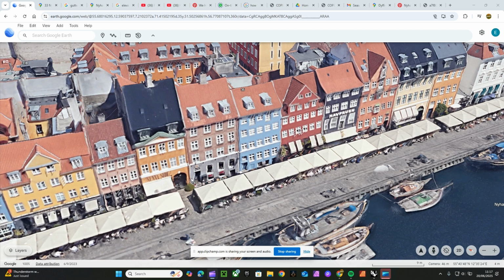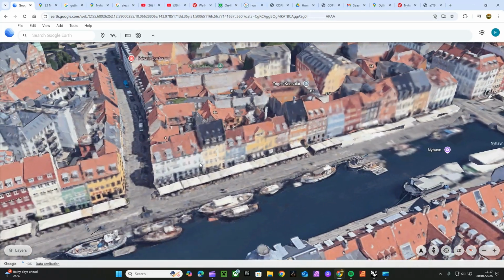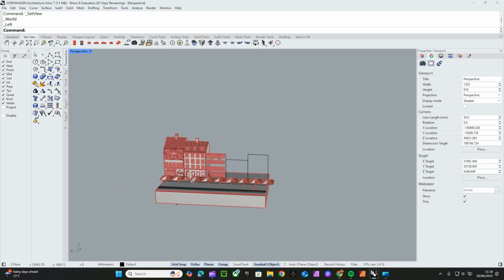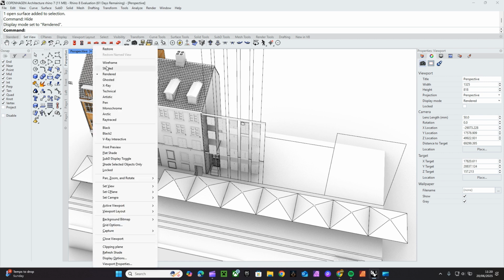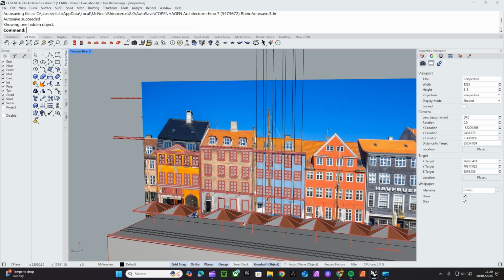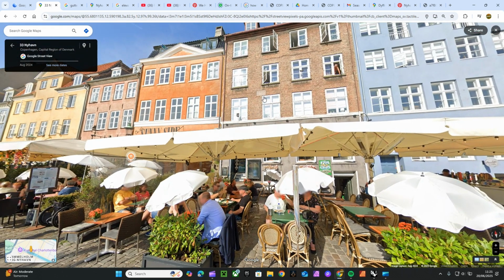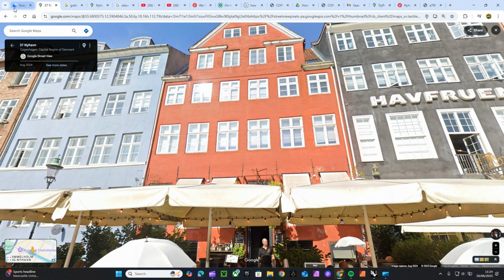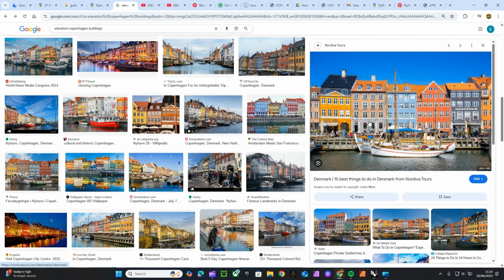Update on Copenhagen Project Learning Rhino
This video is just to help show my progression learning new architectural software. As a first year student studying architecture.